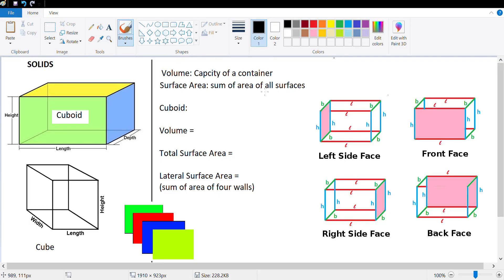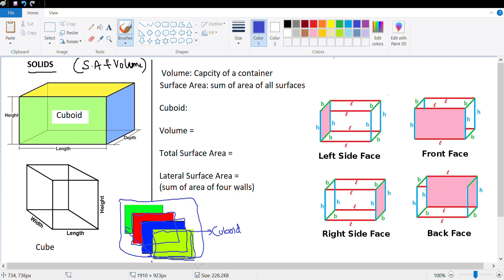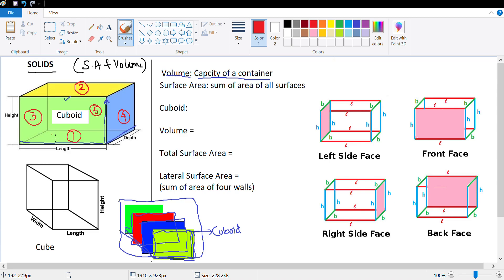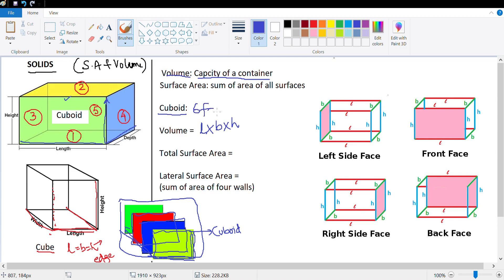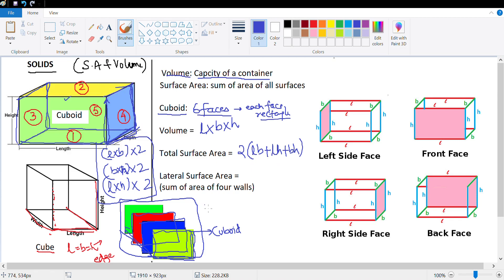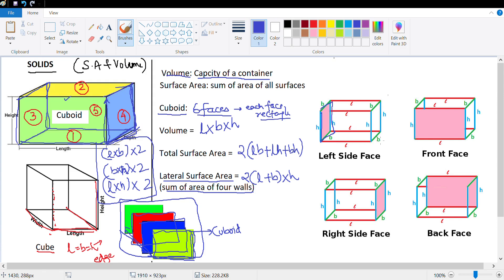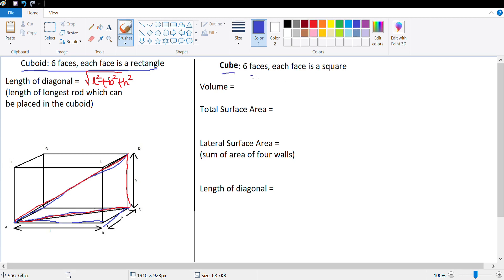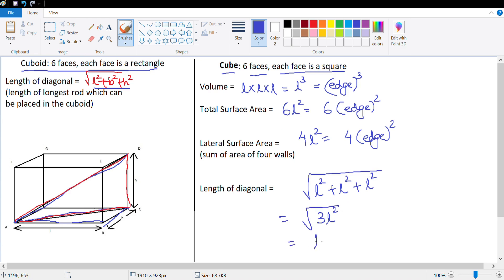Class 9 Solids Ex 21 A (part 1 of 3)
ICSE
Class 9
Concise Mathematics
Selina Publications
Chapter 21
Solids
Ex 21A